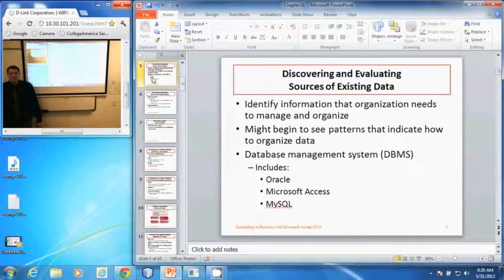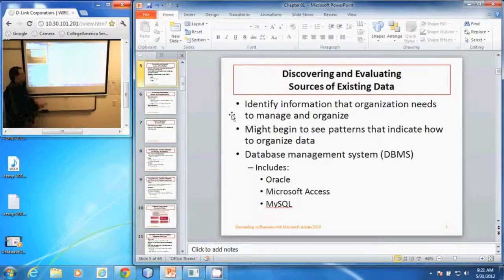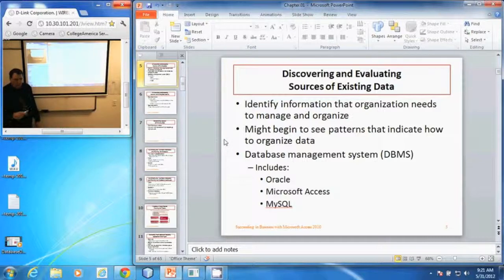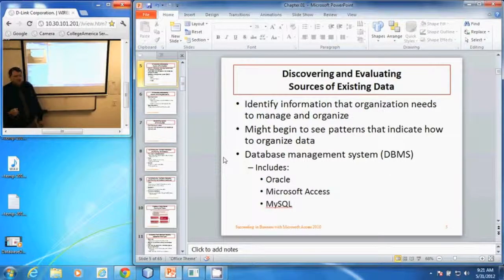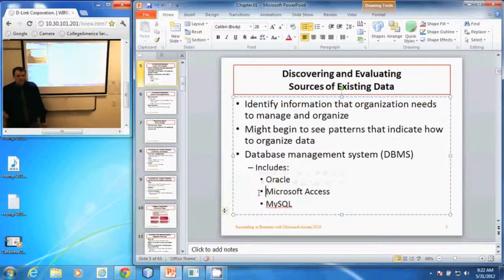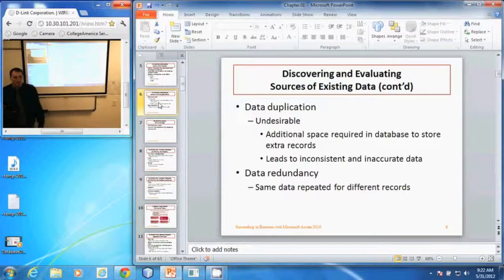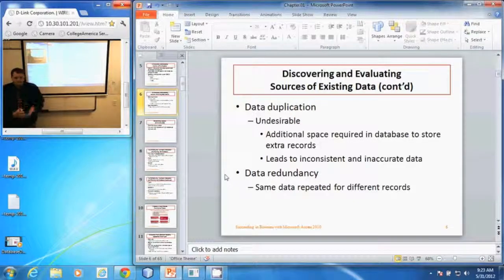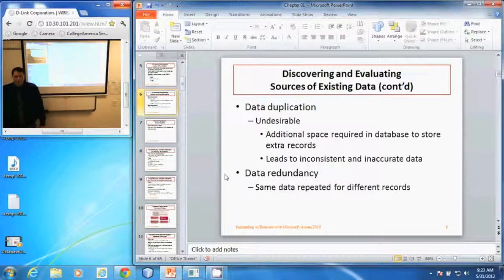APP 126 - Analyzing Existing Sources of Data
How to analyze existing sources of data